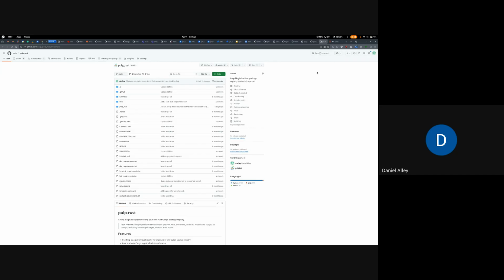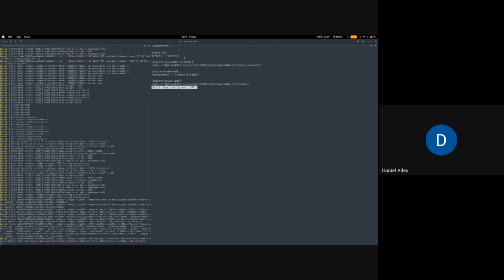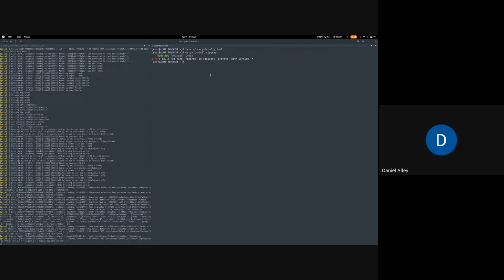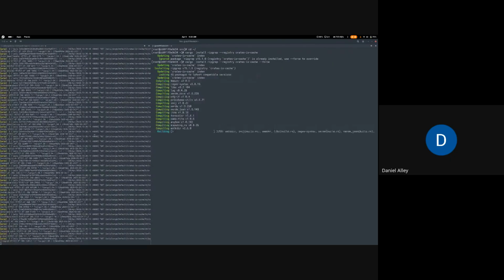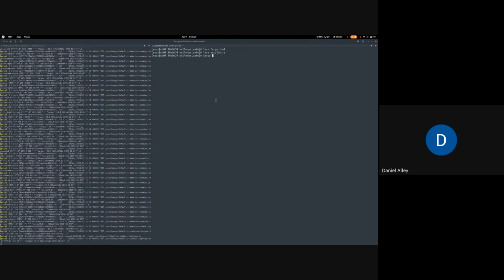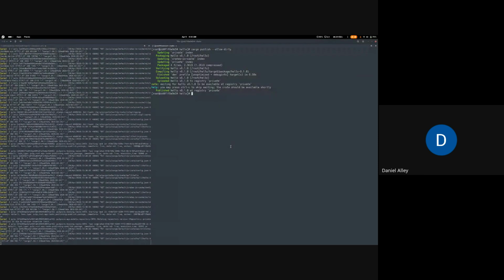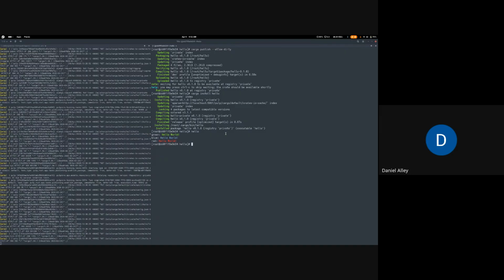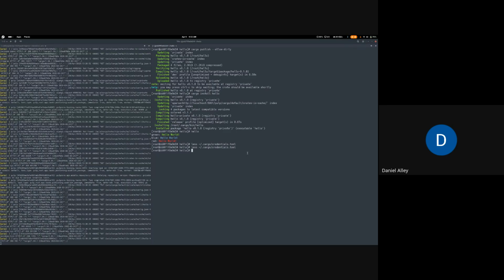New pulp_rust plugin - Pulp Demo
Daniel Alley demos the new Rust plugin.